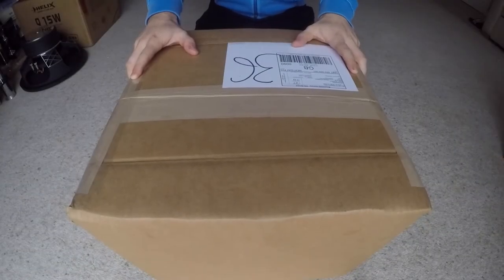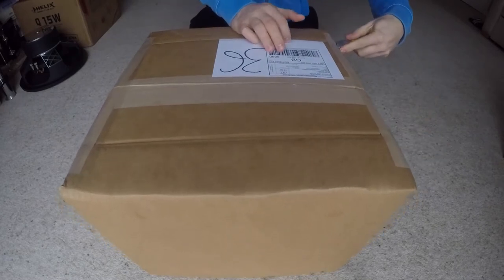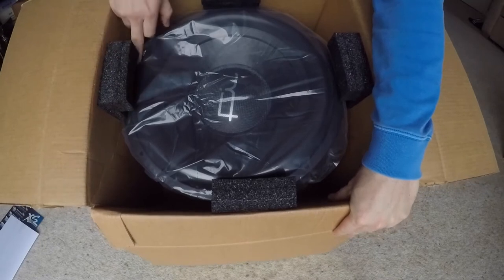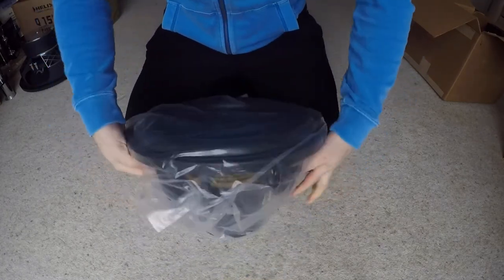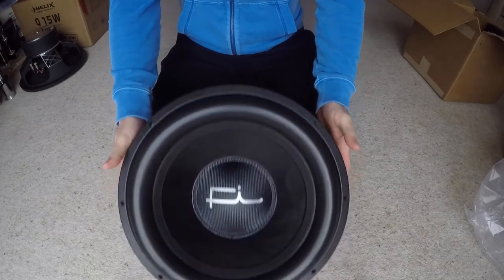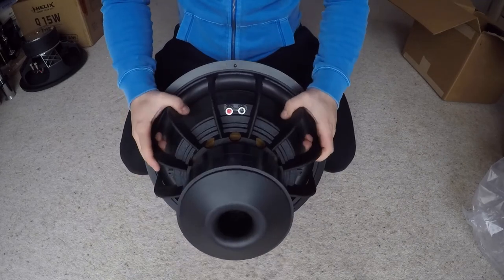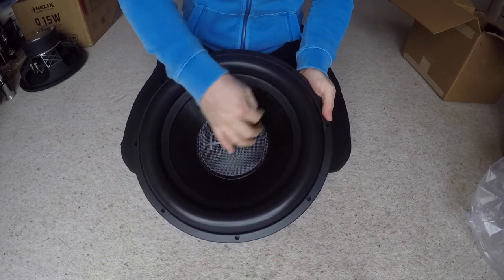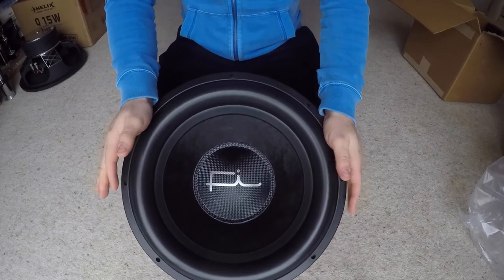Fi IB315 v2 subwoofer unboxing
Designed for infinite baffle/free-air application.